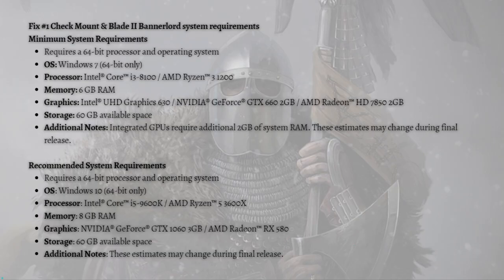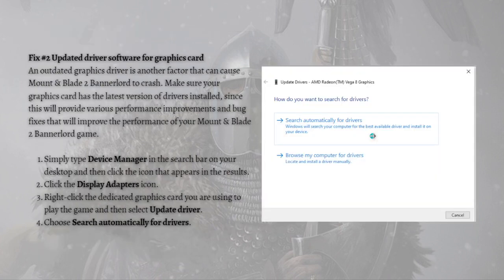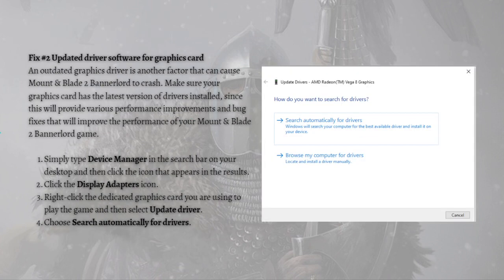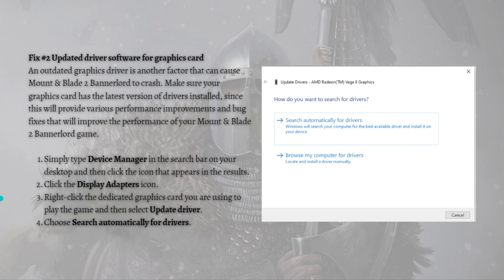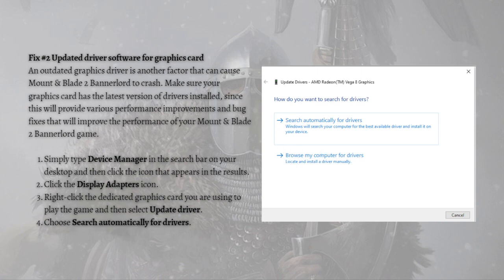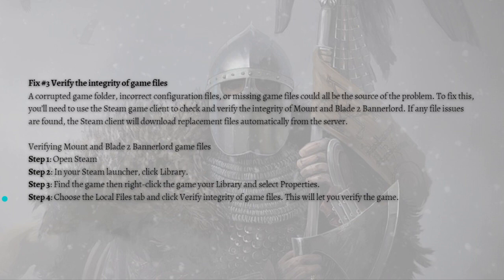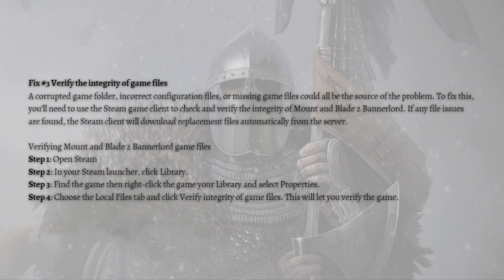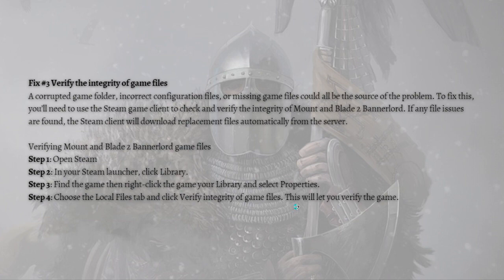How To Fix Mount & Blade 2: Bannerlord Keeps Crashing on PC (2024 Guide)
Learn How To Fix Mount & Blade 2: Bannerlord Keeps Crashing on PC (2023 Guide). This video will show you how to fix mount and blade 2 bannerlord keeps crashing in pc. If you're wondering how to fix bannerlord keeps crashing on pc mount and blade 2.